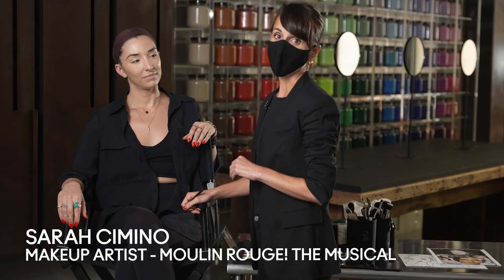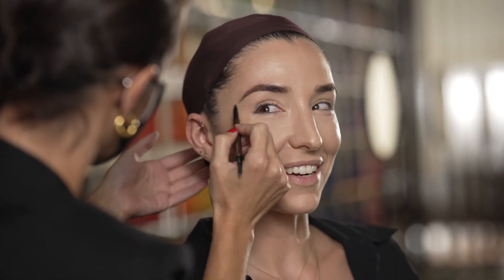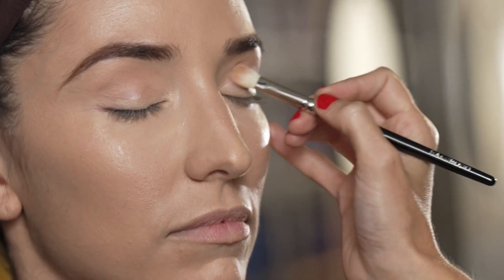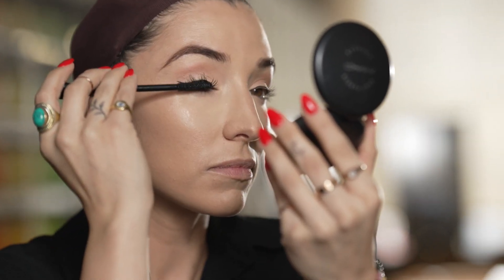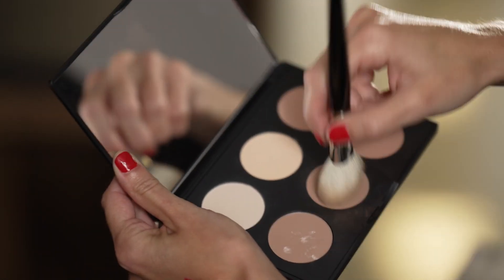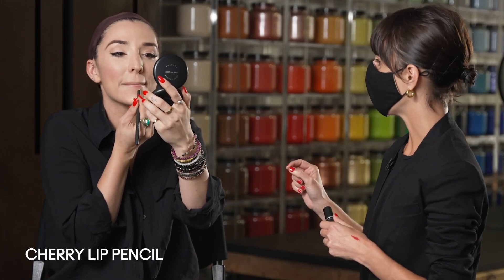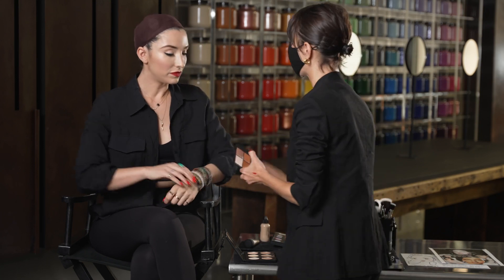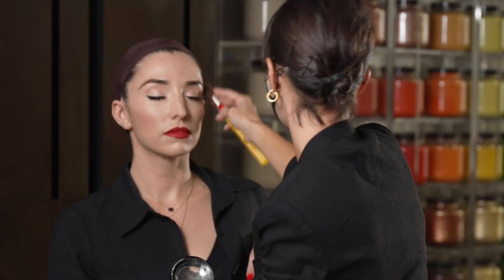PROMASTERCLASS: Moulin Rouge 'Satine' Makeup Tutorial with Sarah Cimino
Join Makeup Artist, Sarah Cimino as she re-creates the makeup for Satine from MOULIN ROUGE the MUSICAL.